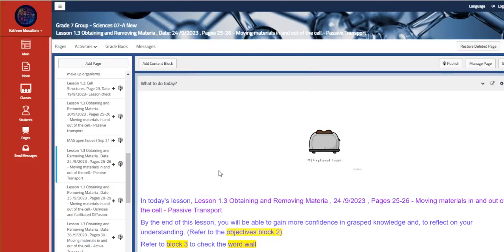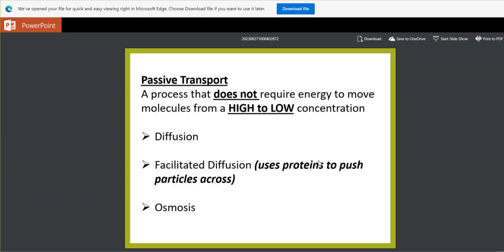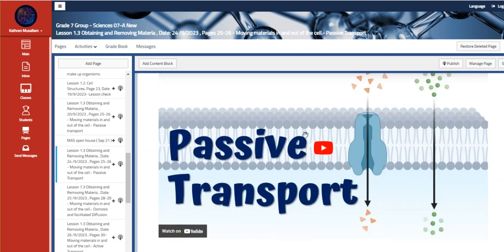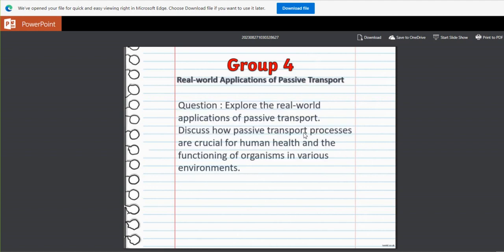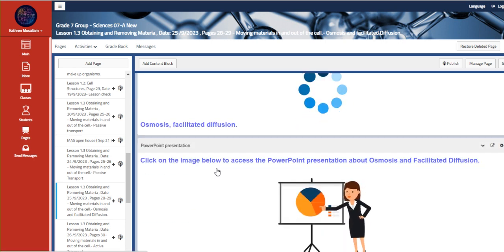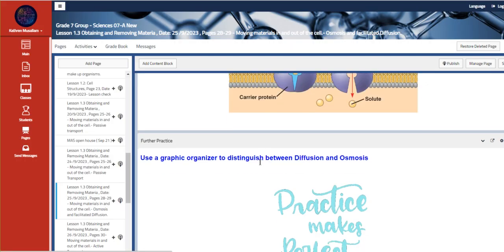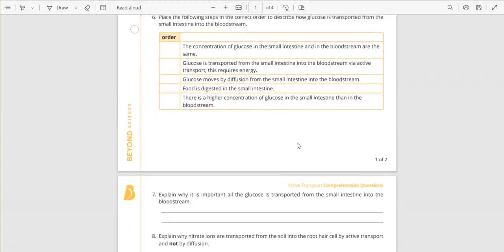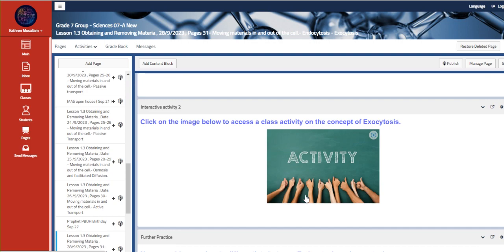Lesson 1.3 - Obtaining and removing material - Science - Grade 7 - By Ms. Kathrene Musallam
This Video talks about:

Moving materials in and out of the cell, diffusion, osmosis, facilitated diffusion , active transport and passive transport